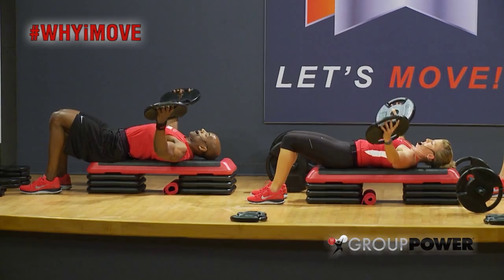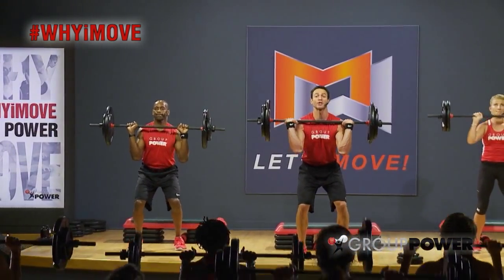Group Power Trailer JUL14